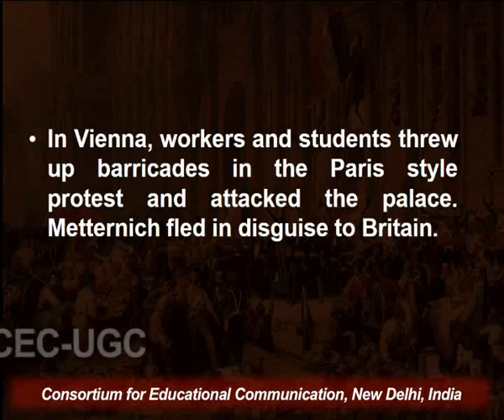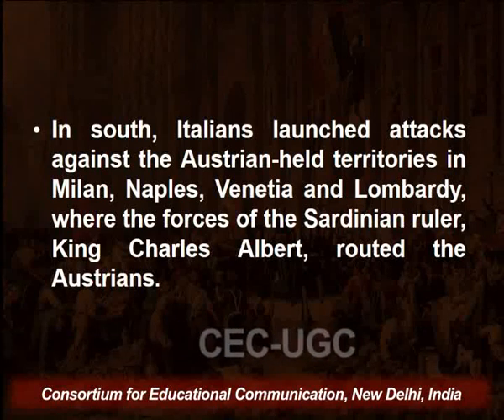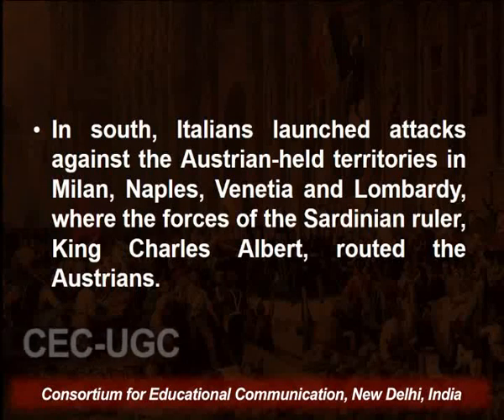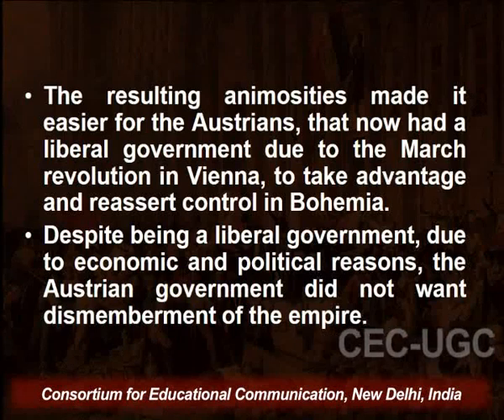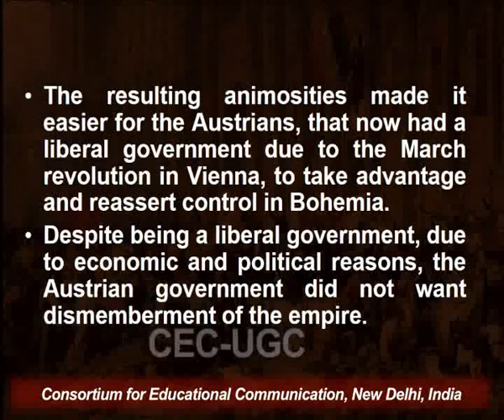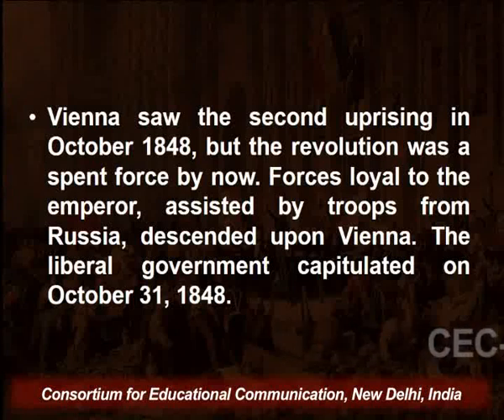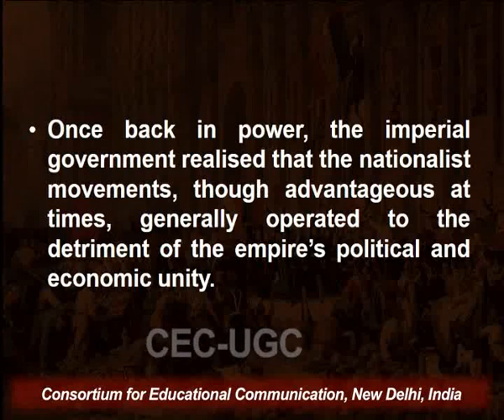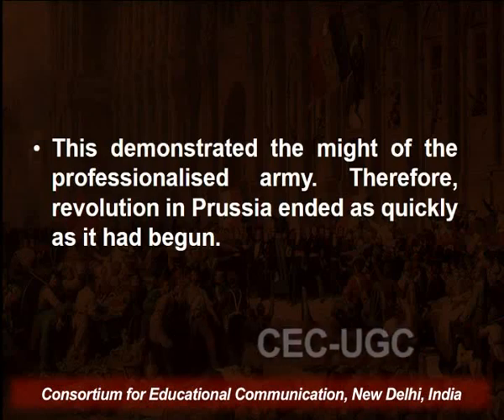The 1848 Revolution : Central Europe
This Lecture talks about The 1848 Revolution : Central Europe